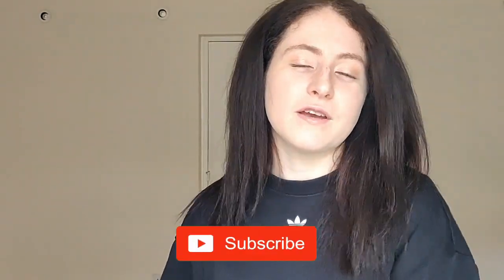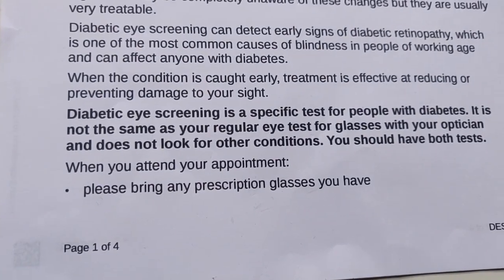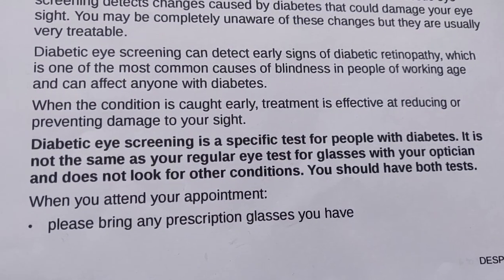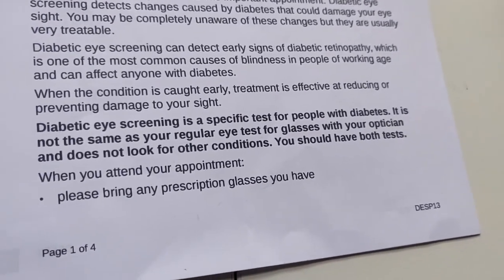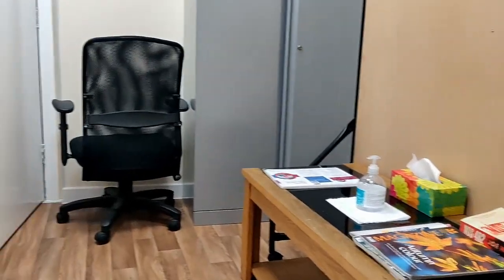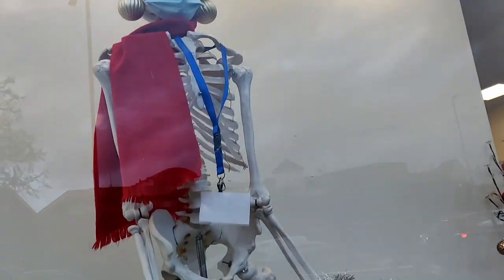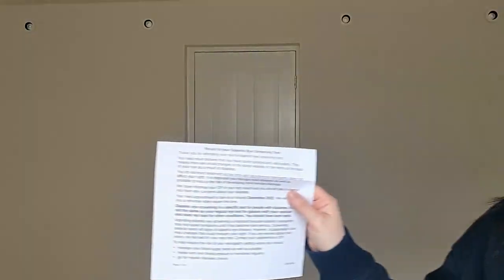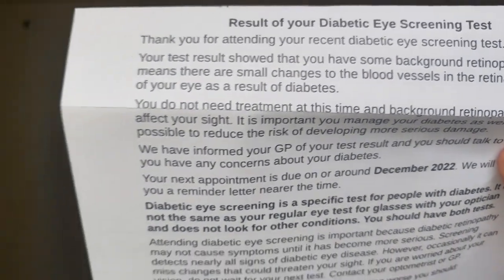Diabetes - Eye Care, Retinopathy & Eye Complications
Hey peoples 💙 I hope you like this video. This is my personal experience regarding type 1 diabetes and eye care/complications. Also, I share my experience with double cataract surgery as a result of undiagnosed type 1 diabetes.
Hopefully this video gives advice and insight into diabetic eye care 💙

0:00 Intro
0:30 Eye problems/complications
01:43 My story with cataracts
03:33 My eye care today
04:00 Diabetic Retina Screening
05:47 Retina screening results
06:42 Other eye tests & check ups
08:00 How you can help your eyes